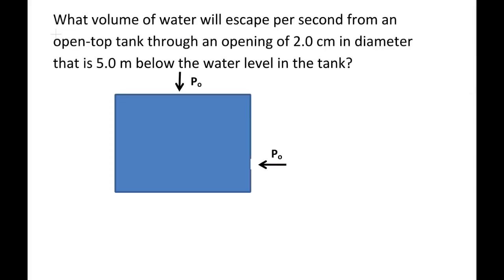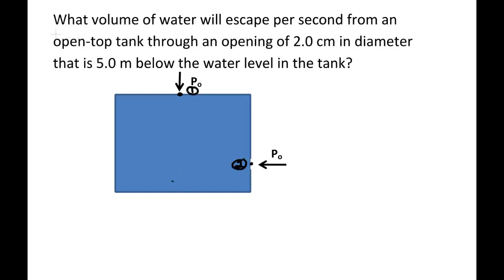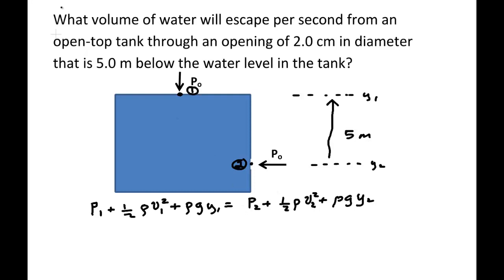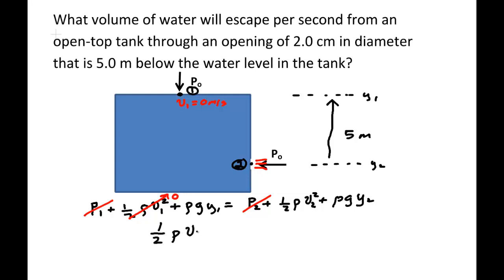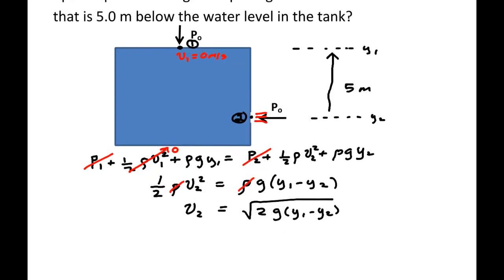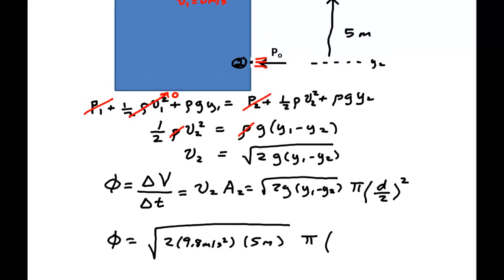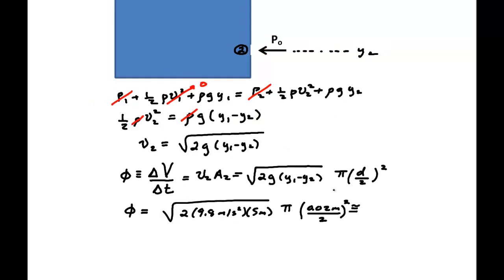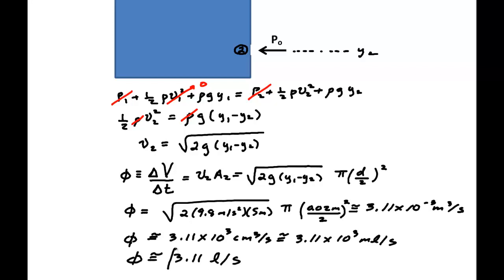Fluid Problem 7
A problem involving calculating the rate at which water escape an open-air tank through a hole lower down on the side of the tank (Torricelli Problem). Chapter 10 Physics 6th by Giancoli